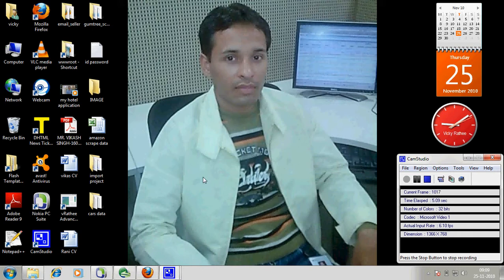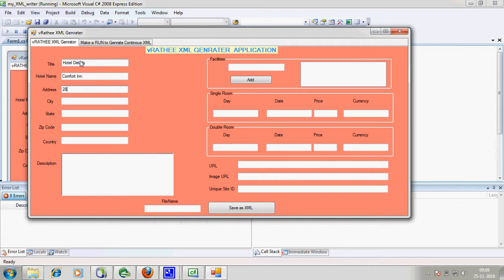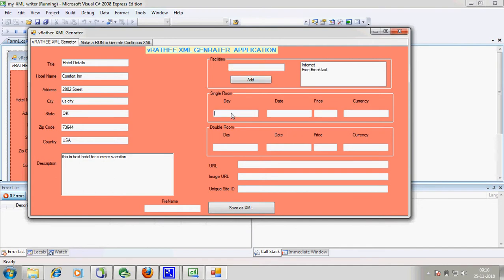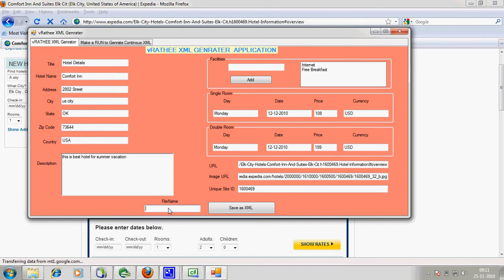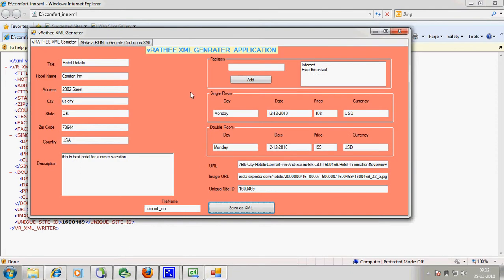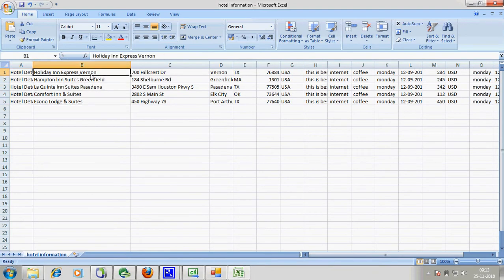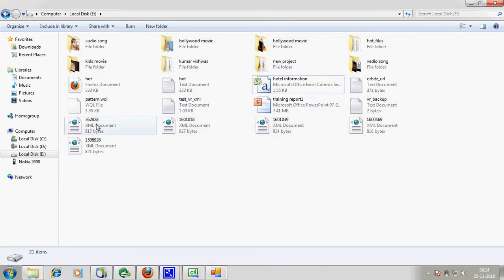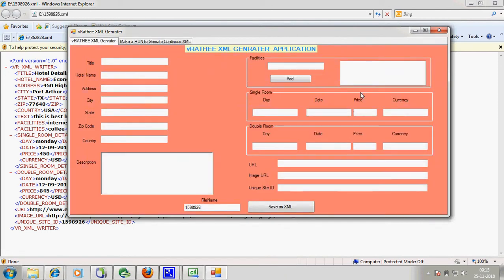CSV to XML Generator [ ROBOT ]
This CSV to XML Generator [ ROBOT ] software convert CSV TO XML continously.
once just upload your csv file in software...and click on RUN button..It will translate all rows in XML format and save in E: drive of hard disk.
If you required a softare which should make XML file from [CSV OR HTML OR TEXT] i can modify my software according requirement...By this you can make million of XML file by one click...
- IT work continuous till all ROWS did not complete of UPLOADED CSV FILE . ..